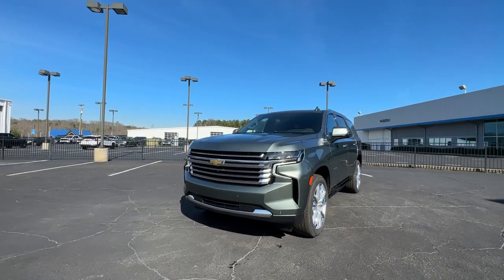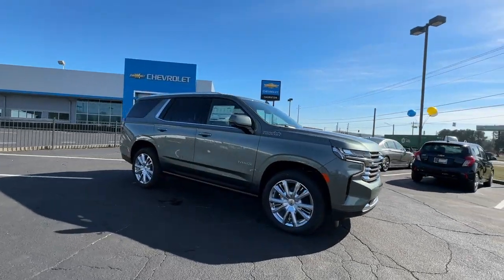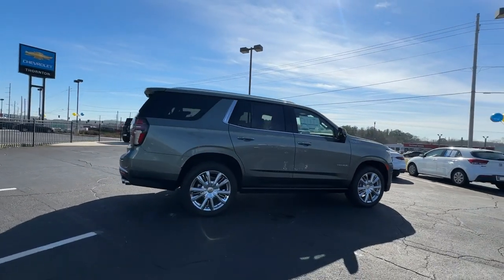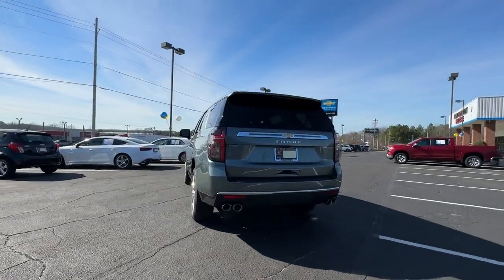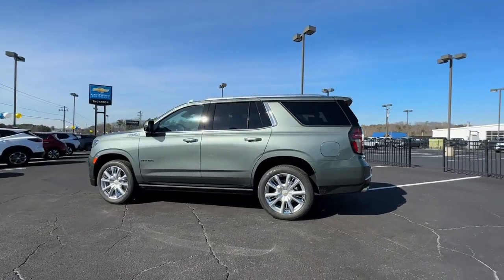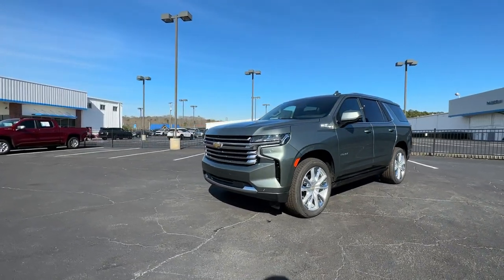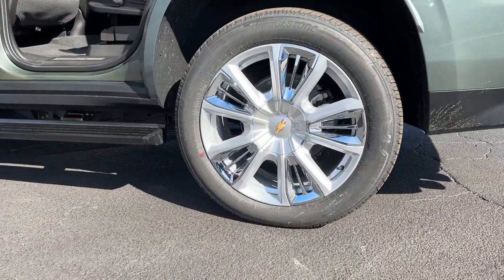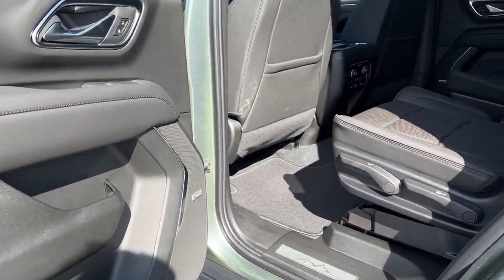2024 Chevrolet Tahoe Lithia Springs, Douglasville, Powder Springs, Smyrna, Atlanta, GA 24503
Silver Sage Metallic New 2024 Chevrolet Tahoe High Country available in Lithia Springs, Georgia at John Thornton Chevrolet. Servicing the Douglasville, Powder Springs, Smyrna, Atlanta, GA area.

14/18 City/Highway MPG
Preferred Equipment Group 3LZ|3.23 Rear Axle Ratio|Wheels: 22 x 9 Sterling Silver Premium Painted|Set of 4 Wheel Locks (LPO)|Front High-Back Reclining Bucket Seats|Perforated Leather Seat Trim|Power Release 2nd Row Bucket Seats|Magnetic Ride Control Suspension|Radio: Chevrolet Infotainment 3 Premium System|High Country Deluxe|Rear Seat Media System|Reverse Automatic Braking|Floor Console|Adaptive Cruise Control|Dual-Pane Power Panoramic Sunroof|Power-Retractable Assist Steps|Max Trailering Package|Air Ride Adaptive Suspension|Trailer Tire Pressure Monitor Sensors|12-Way Power Driver & Passenger Seat Adjusters|Memory Settings|3rd Row 60/40 Power-Folding Split-Bench Seat|Driver & Front Outboard Passenger Airbags|Chrome Door Handles w/Body-Color Strip|Color-Keyed Carpeting Floor Covering|1st & 2nd Row Color-Keyed Carpeted Floor Mats|Remote Start|Bright Front & Rear Door Sill Plates|Rear Camera Mirror Washer|Inside Rearview Auto-Dimming Rear Camera Mirror|Outside Heated Power-Adjustable Mirrors|Safety Alert Seat|Hill Descent Control|Integrated Trailer Brake Controller|Wireless Charging|Heated Driver & Front Passenger Seats|Heated 2nd Row Outboard Seats|Heated Steering Wheel|Driver & Front Passenger Heated & Ventilated Seats|Dual Exhaust System|Power Tilt & Telescopic Steering Column|Wrapped Steering Wheel|2-Speed Active Electronic AutoTrac Transfer Case|Hitch View w/Pan/Zoom Image Adjustment|LED Daytime Running Lamps|Hands-Free Rear Power Programmable Liftgate|SiriusXM w/360L|Enhanced Driver Information Center|Smart Trailer Integration Indicator|Rear Cross Traffic Alert|Universal Home Remote|Enhanced Automatic Emergency Braking|Infotainment Display|Lane Change Alert w/Side Blind Zone Alert|Rear Pedestrian Alert|Trailer Side Blind Zone Alert|Bose 10-Speaker Centerpoint Surround Audio Sys Ft|HD Surround Vision|15 Diagonal Multi-Color Head-Up Display|Extra Capacity Cooling System|Advanced Trailering Package|Tilt steering wheel|Traction control|Trip computer|Turn signal indicator mirrors|Variably intermittent wipers|Ventilated front seats|Auto-dimming Rear-View mirror|10 Speakers|Heads-Up Display|Compass|Auto High-beam Headlights|AM/FM radio: SiriusXM with 360L|Emergency communication system: OnStar and Chevrolet connected services capable|Premium audio system: Chevrolet Infotainment 3 Premium|Apple CarPlay/Android Auto|4-Wheel Disc Brakes|Air Conditioning|Electronic Stability Control|Front Bucket Seats|Front Center Armrest|Navigation System|Power Liftgate|Spoiler|Tachometer|Voltmeter|3rd row seats: split-bench|ABS brakes|Adaptive suspension|Adjustable head restraints: driver and passenger w/tilt|Alloy wheels|Auto-dimming door mirrors|Automatic temperature control|Brake assist|Bumpers: body-color|Delay-off headlights|Driver door bin|Driver vanity mirror|Dual front impact airbags|Dual front side impact airbags|Four wheel independent suspension|Front anti-roll bar|Front dual zone A/C|Front reading lights|Fully automatic headlights|Garage door transmitter|Heated door mirrors|Heated front seats|Heated rear seats|Heated steering wheel|Illuminated entry|Low tire pressure warning|Memory seat|Occupant sensing airbag|Outside temperature display|Overhead airbag|Overhead console|Panic alarm|Passenger door bin|Passenger vanity mirror|Power door mirrors|Power driver seat|Power passenger seat|Power steering|Power windows|Rain sensing wipers|Rear air conditioning|Rear anti-roll bar|Rear reading lights|Rear window defroster|Rear window wiper|Remote keyless entry|Roof rack: rails only|Security system|Speed control|Speed-sensing steering|Split folding rear seat|Steering wheel memory|Steering wheel mounted audio controls|Telescoping steering wheel